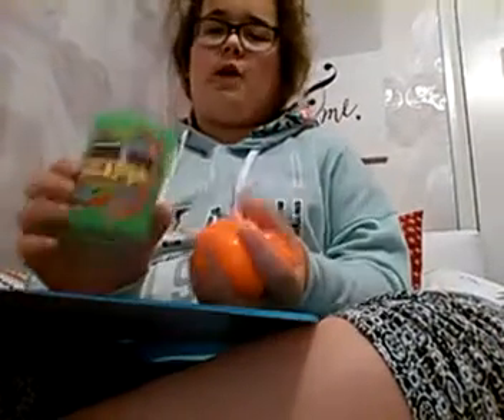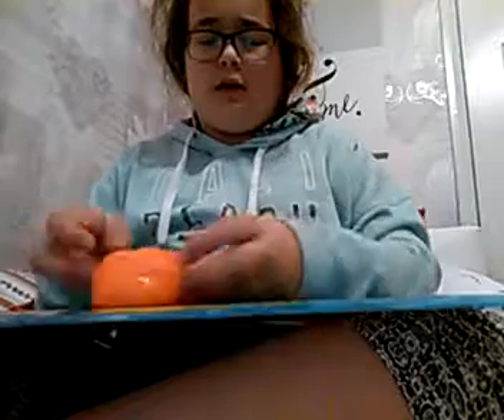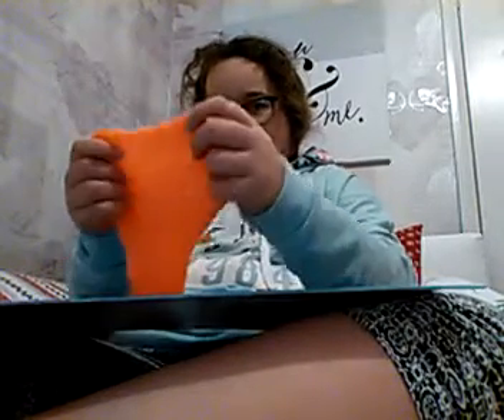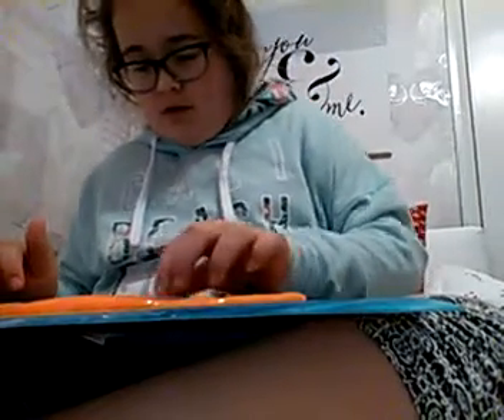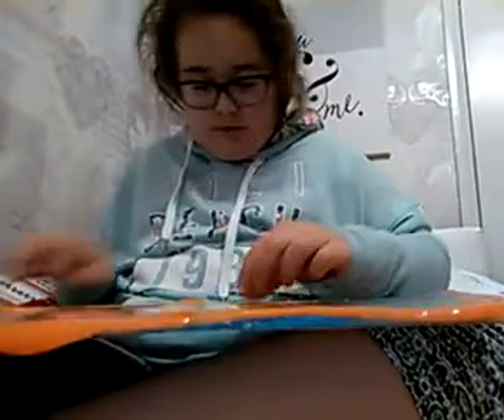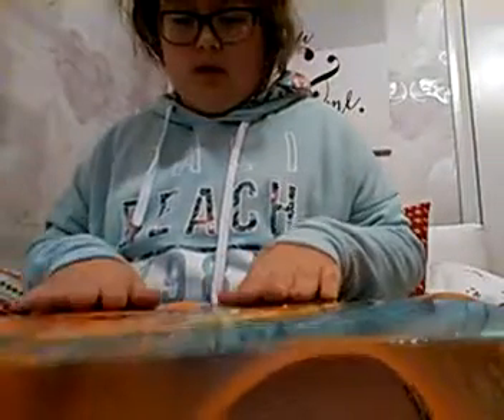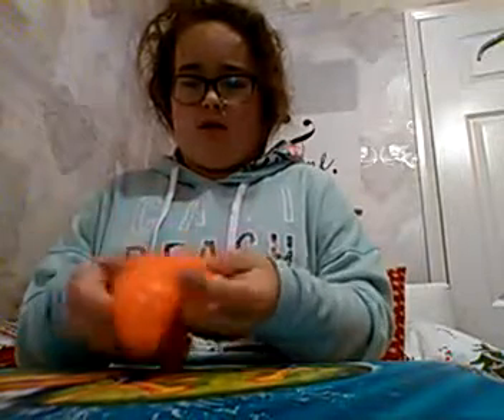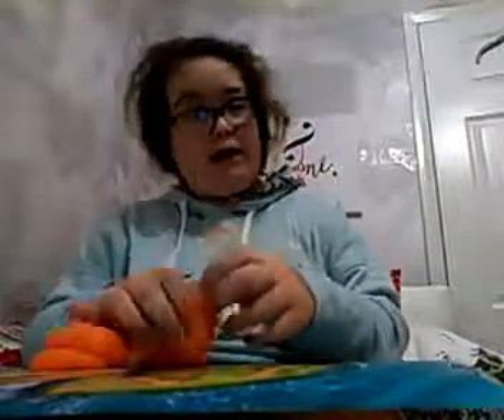Trash can slime part 2